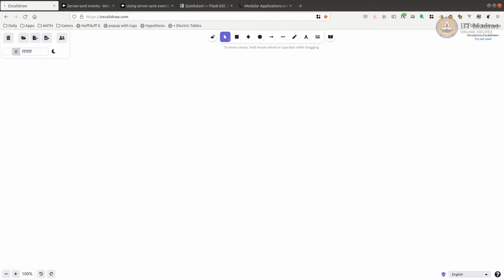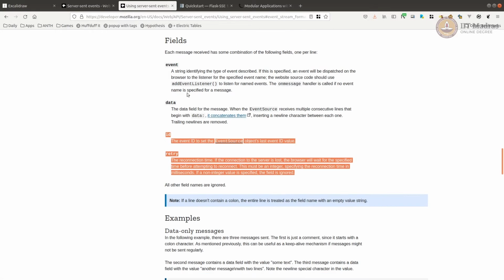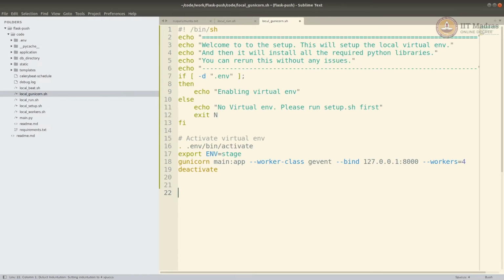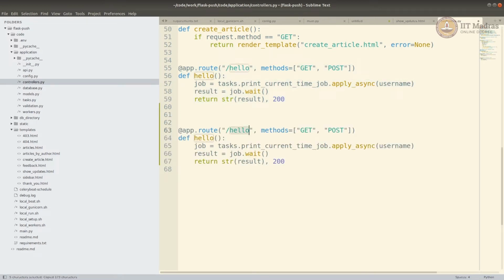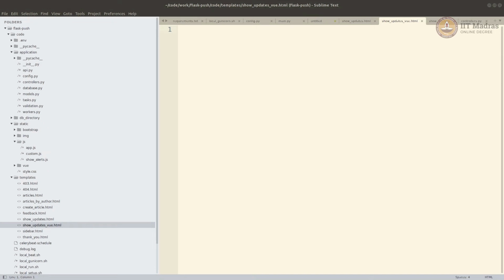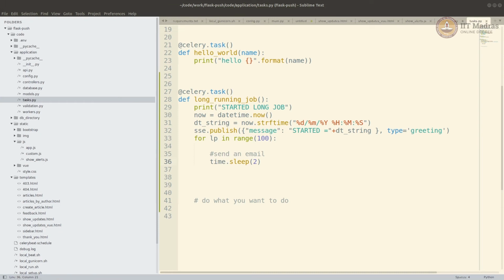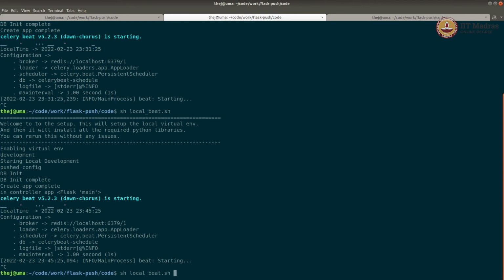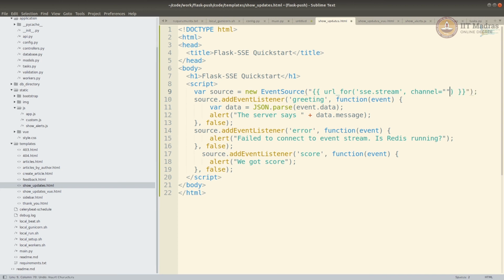Screencast 10.1: Server sent events | flask, redis, celery and real time updates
Welcome to Screencast 10.1 of the course "Modern Application Development II" by Profs. Thejesh G N and Nitin Chandrachoodan.

 Video Overview
 Learn how to push real time updates from your server directly to the browser using server sent events (sse). This screencast demonstrates a practical example with flask, redis, celery, and the flask sse extension to build dynamic applications where the server proactively sends data updates to connected clients. We will compare the benefits of sse over traditional polling, show how to implement both server side publishing and client side handling with and without vue.js, and cover advanced topics like user specific channels and access control.